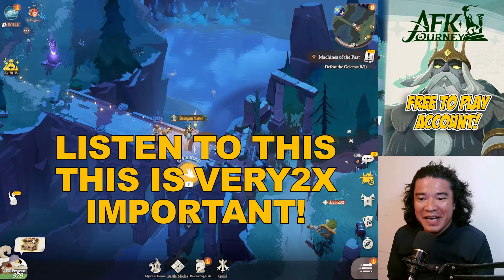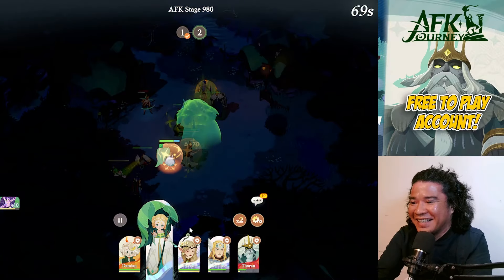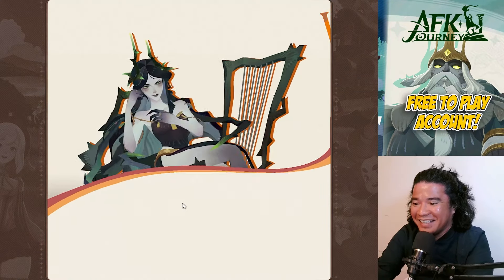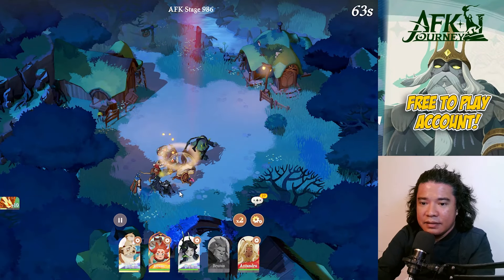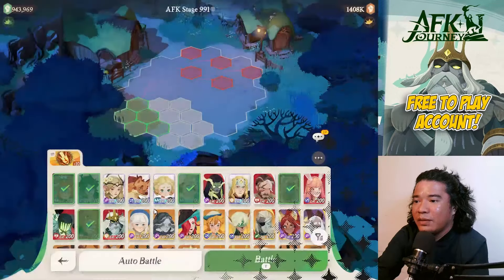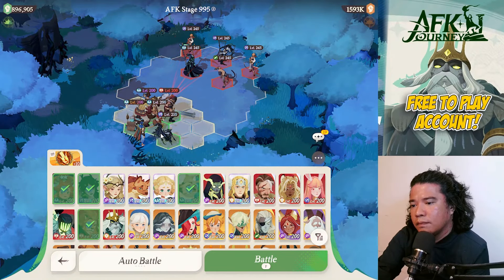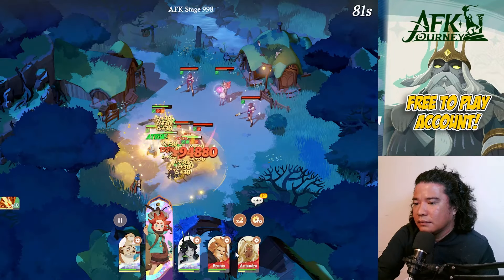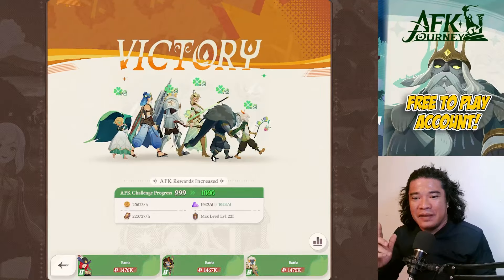BEST HEROES & POSITIONING GUIDE AFK STAGE 980-1000 | AFK JOURNEY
THIS IS THE BEST POSITIONING FOR AFK STAGE 980-1000 - AFK JOURNEY

TIMESTAMPS:
00:00 - IMPORTANT WATCH THIS FIRST
01:45 - AFK STAGE 980
02:51 - AFK STAGE 981
03:32 - AFK STAGE 982
04:11 - AFK STAGE 983
04:59 - AFK STAGE 984
05:46 - AFK STAGE 985
06:21 - AFK STAGE 986
06:56 - AFK STAGE 987
07:35 - AFK STAGE 988
08:30 - AFK STAGE 989
09:10 - AFK STAGE 990
10:34 - AFK STAGE 991
11:13 - AFK STAGE 992
11:49 - AFK STAGE 993
12:22 - AFK STAGE 994
13:08 - AFK STAGE 995
13:50 - AFK STAGE 996
14:26 - AFK STAGE 997
15:31 - AFK STAGE 998
16:10 - AFK STAGE 999
16:49 - AFK STAGE 1000
18:27 - OUTRO